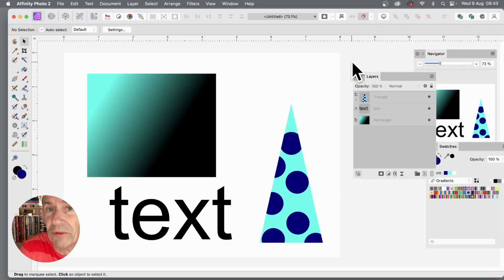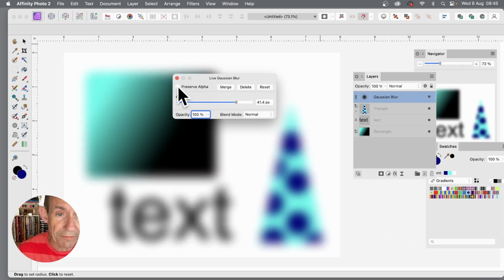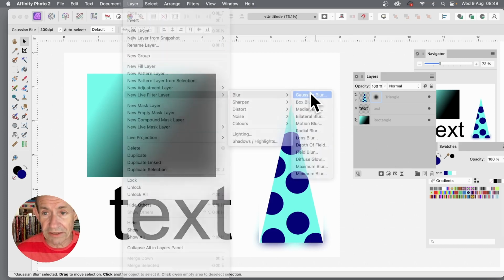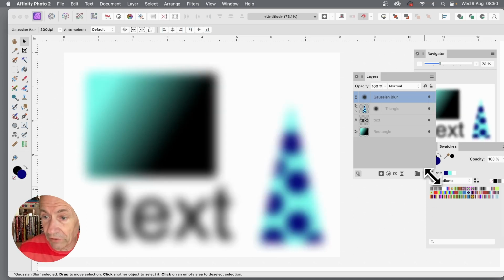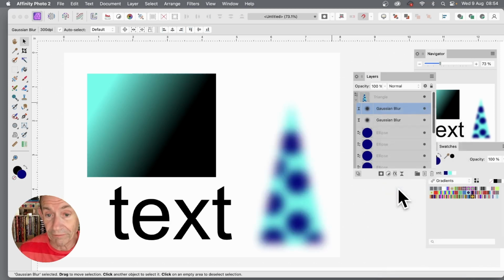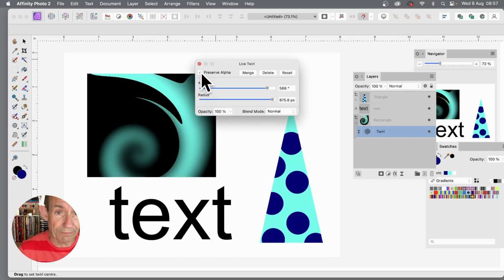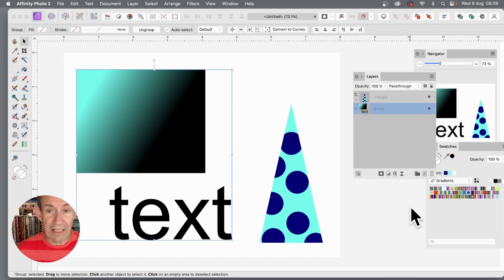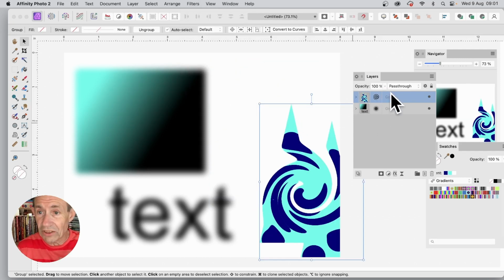Master Live Filter Layers | Affinity Photo For Beginners | Part 1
How to use live filter layers in Affinity Photo such as applying them, where they are, the settings, moving them around and more